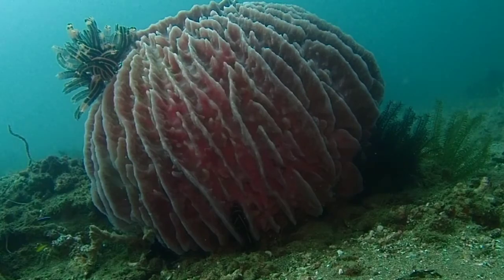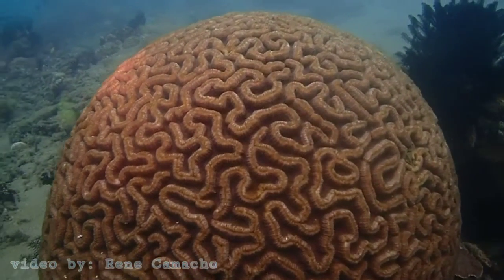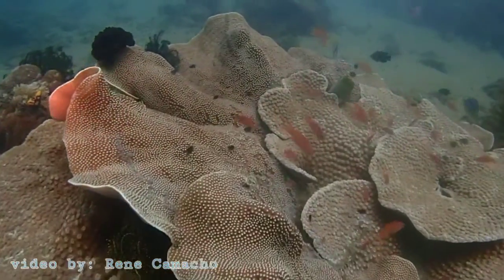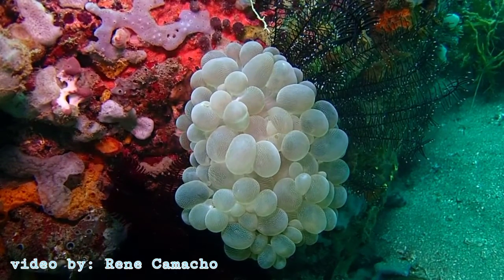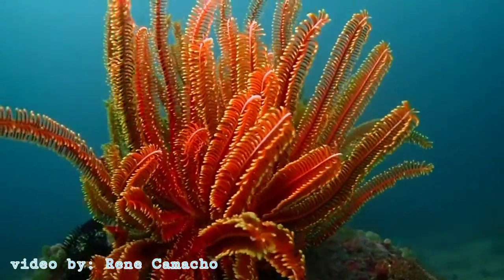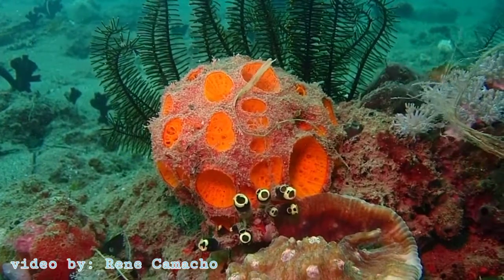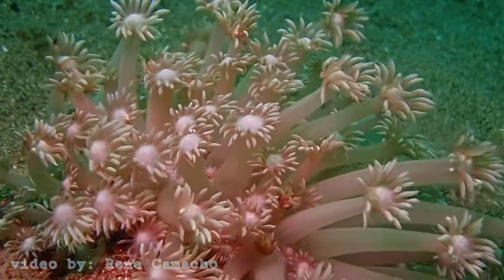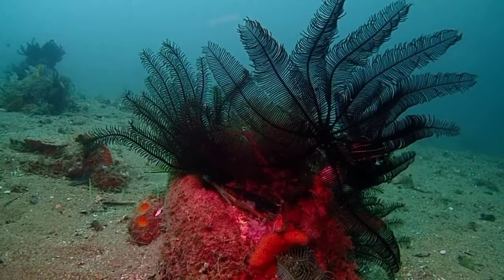Educational Landscape Under The Sea of Anilao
landscapeunderthesea This video is educational, remember coral is already gift for us by mother nature, never give them as a present.
 just leave them where they belong, and let everyone injoy it.
research team, NOAA
WIKIPEDIA AND NATIONAL GEOGRAPHIC